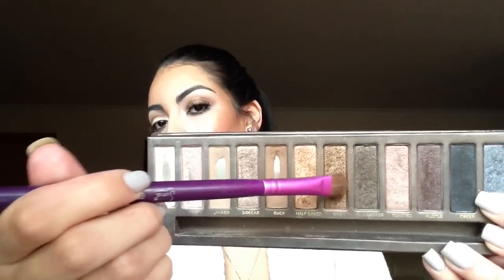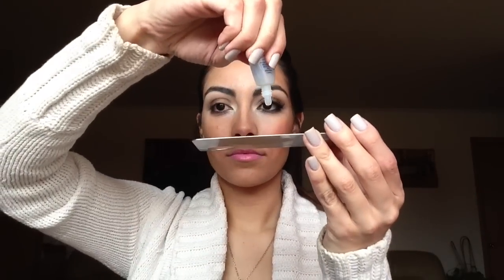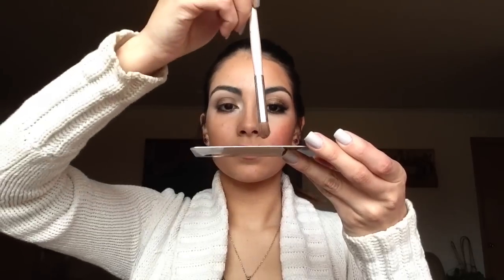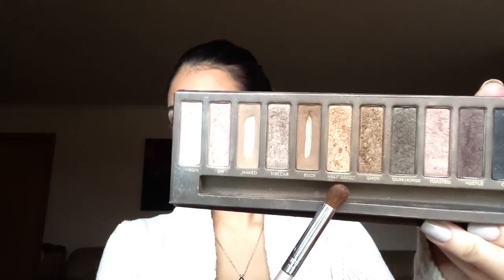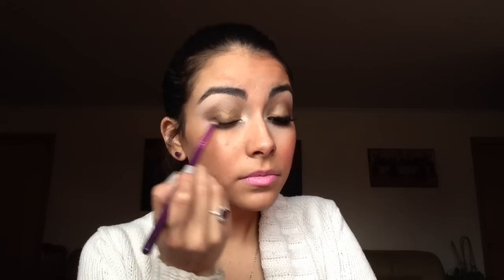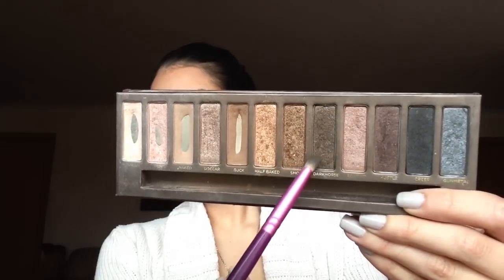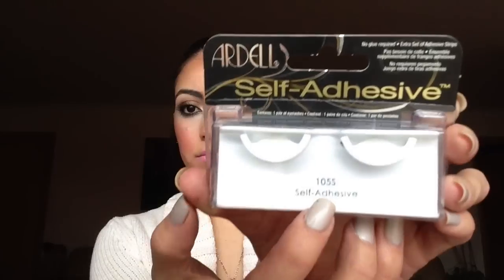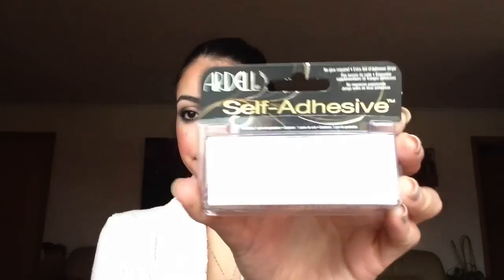Pink & Bronze Makeup Tutorial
PRODUCTS USED:
FACE- MUFE HD #130
            HARD CANDY CONCEALER
            SMASHBOX PHOTO FINISH FOUNDATION PRIMER
            TOO FACE BRONZER " SUN BUNNY"
             SUPERCONTINENTAL BLUSH BY MAC
             MACS MSF IN GOLD DEPOSIT
             MACS TRANSLUCENT POWDER
EYES- NAKED PALETTE
            UD PRIMER POTION
            MAYBELINES GEL LINER IN BLACK
            LO'REAL TELOSCOPIC MASCARA
LIPS- NYX DOLLY PINK LIPLINER
          RIMMELS PINK BLUSH